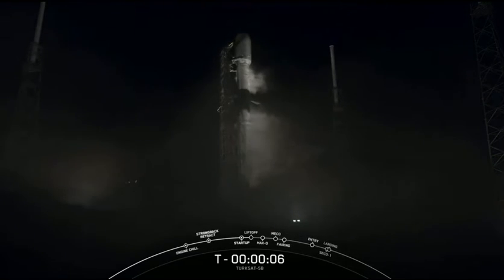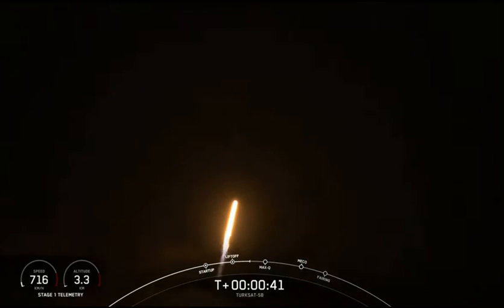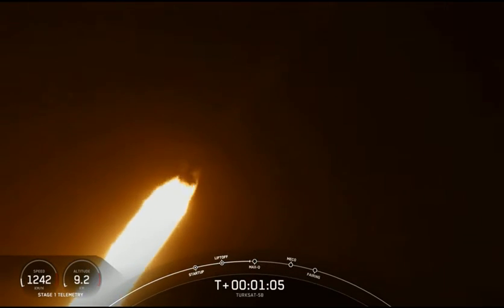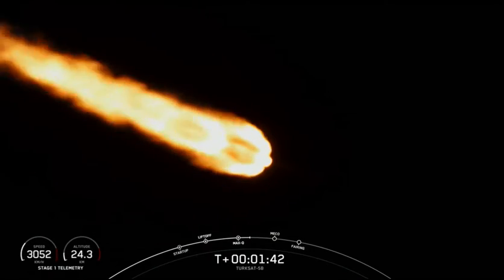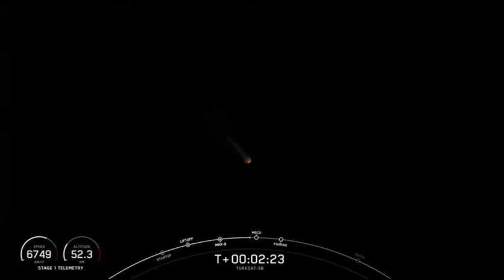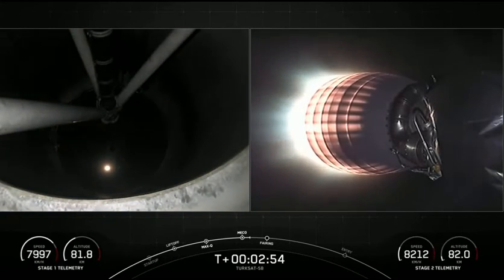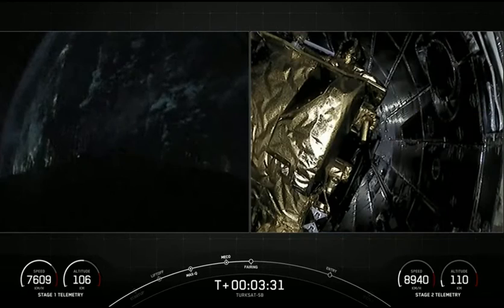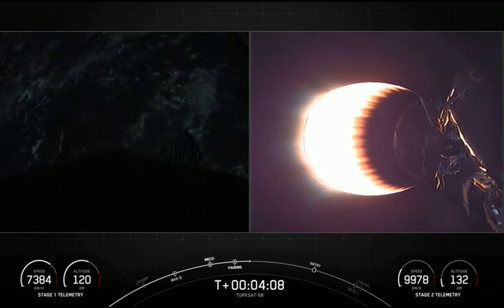SpaceX Falcon 9 Rocket Launches Turksat 5B Satellite